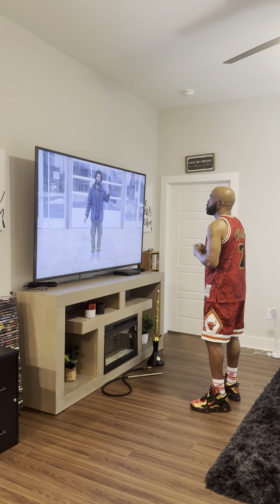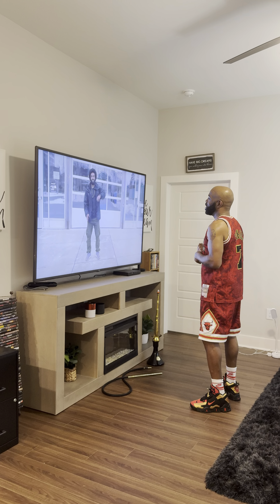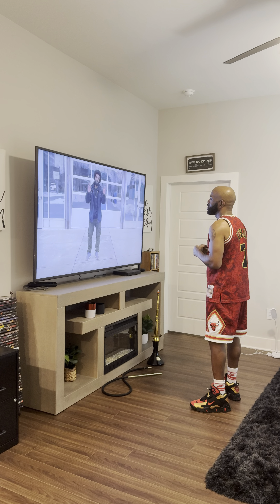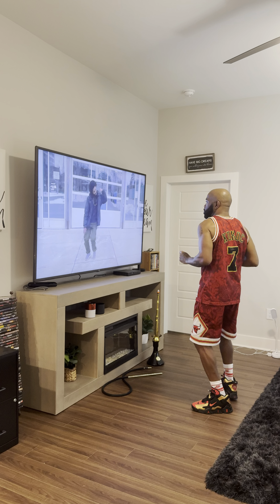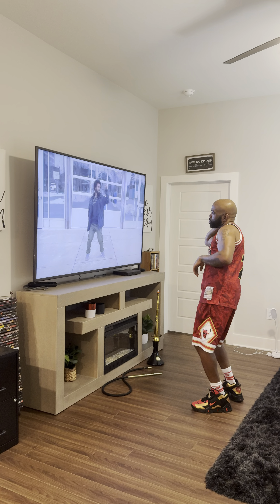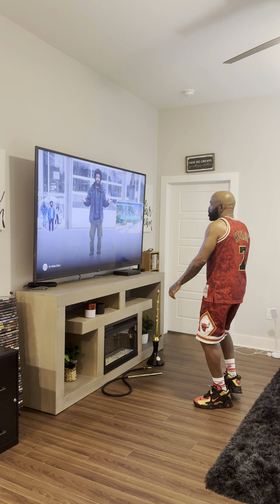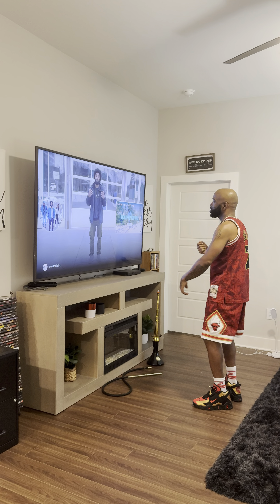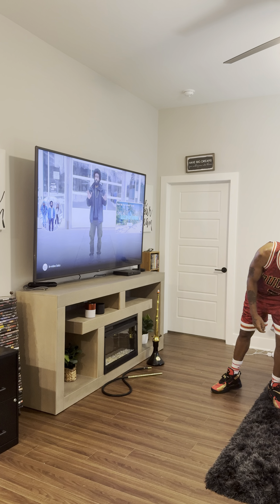Let me teach you guys how to dougie real quick. How To Dougie ( Dance tutorial )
Some of yall can’t dance to save your life so I’m gonna teach you.